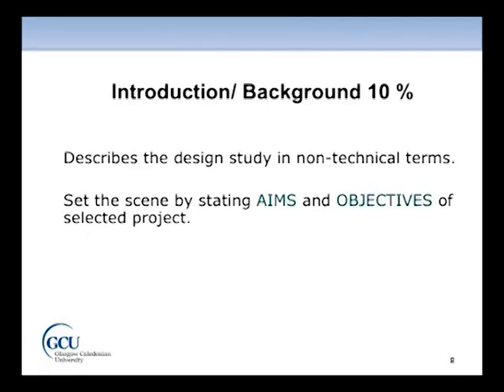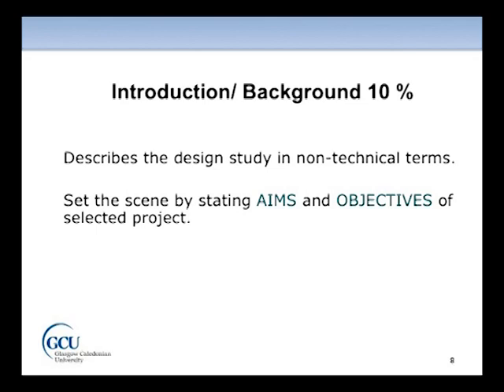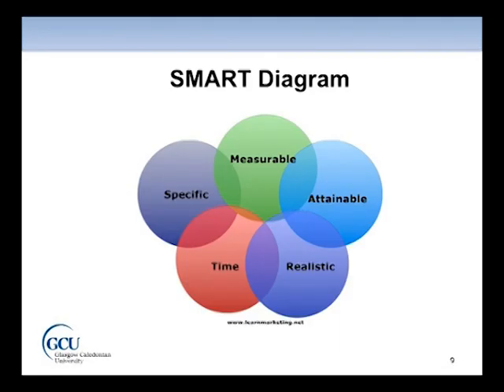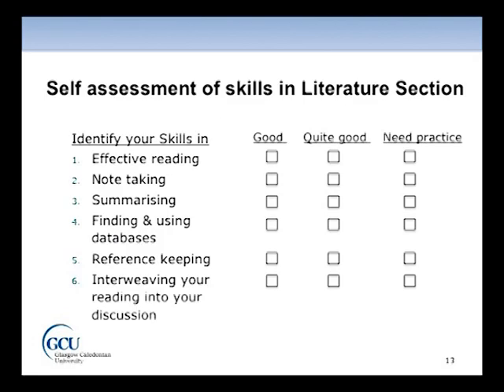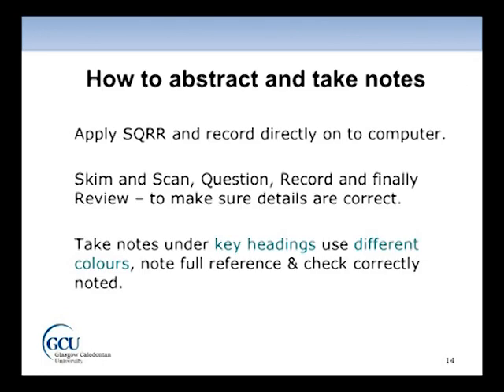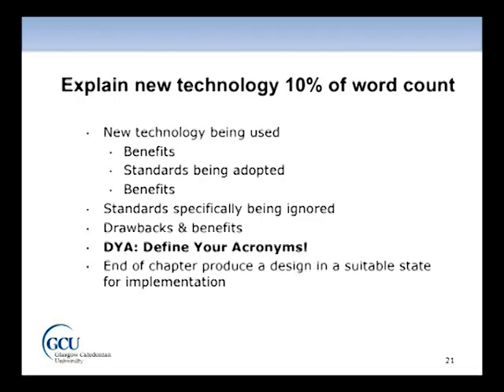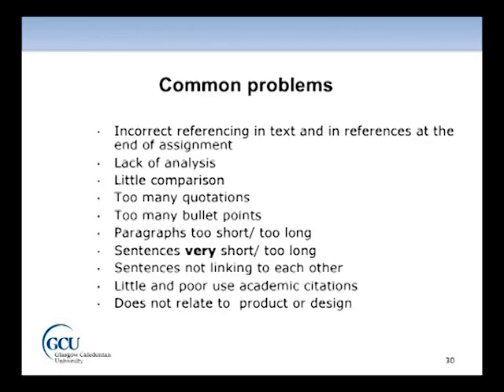Writing a technical report